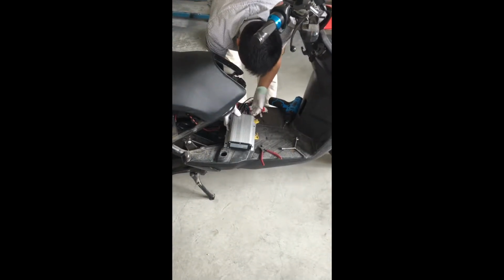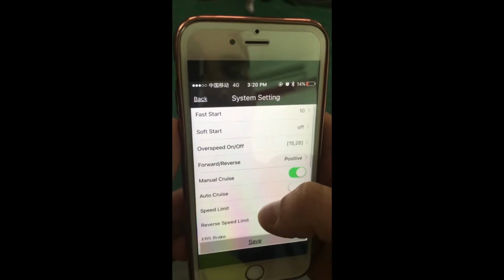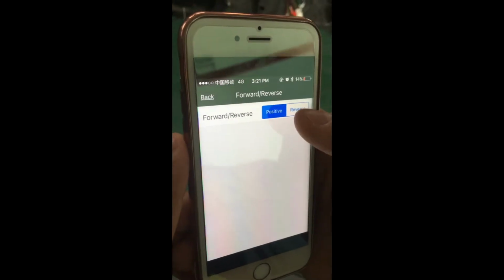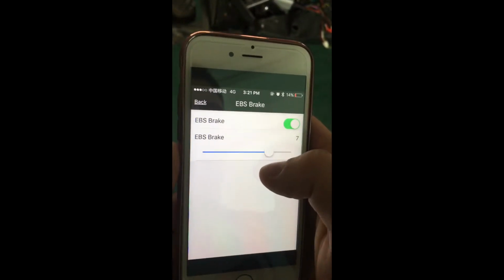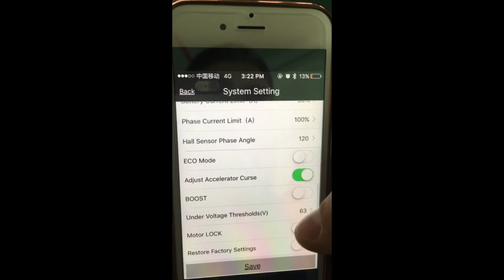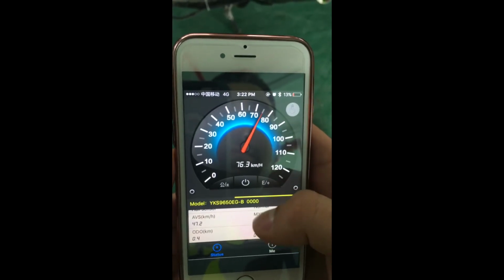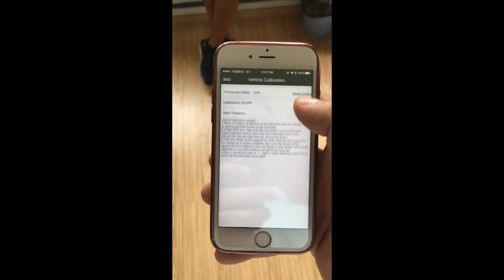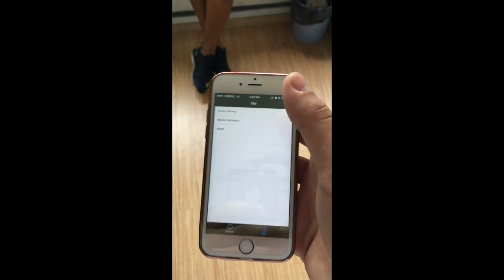YuYang King Motor Controller App Tutorial